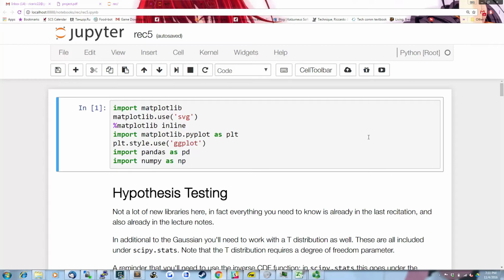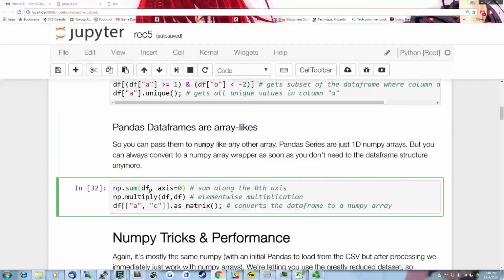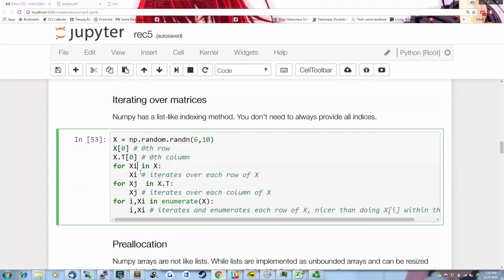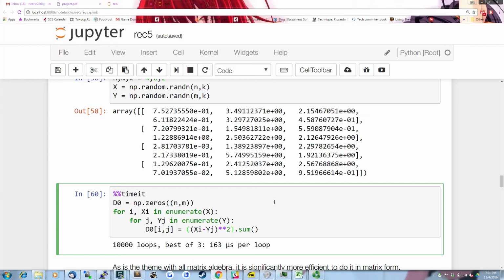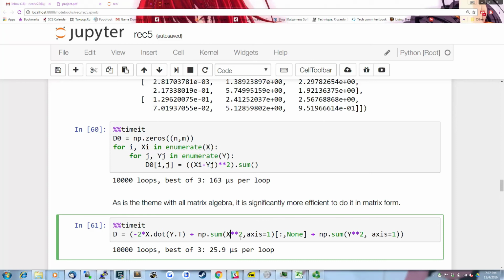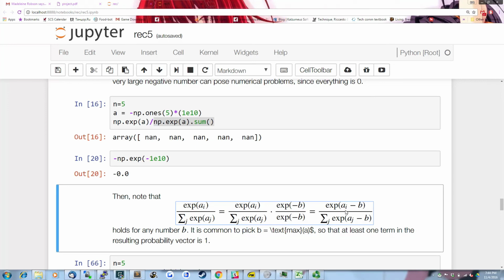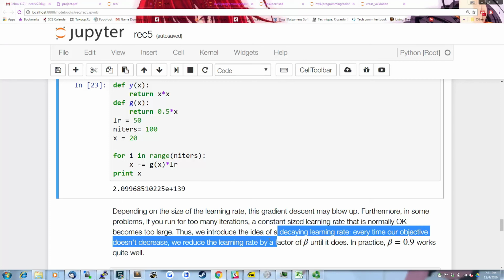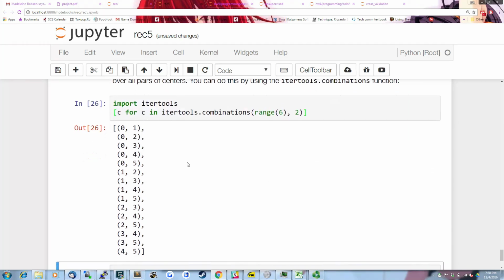Recitation for HW5